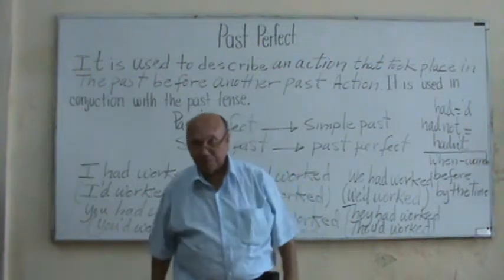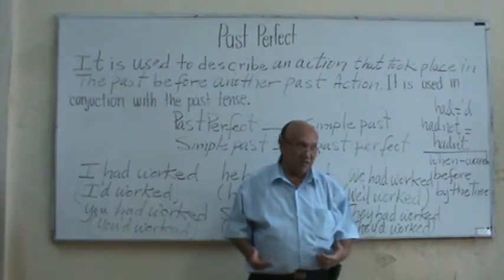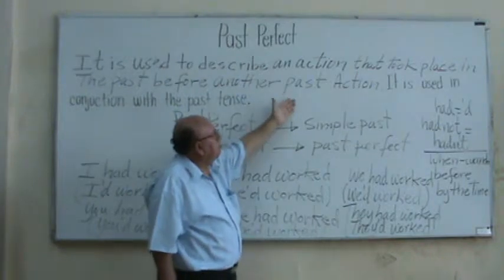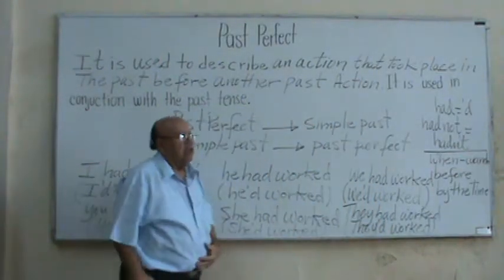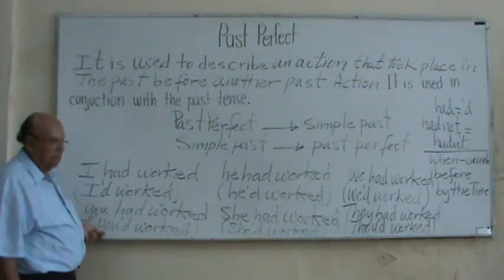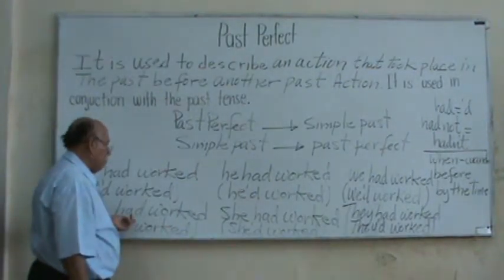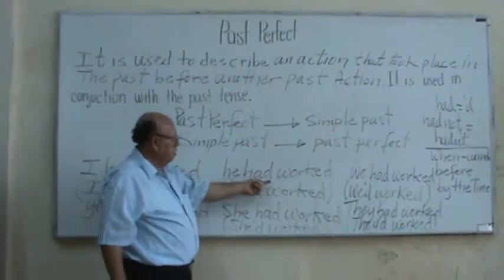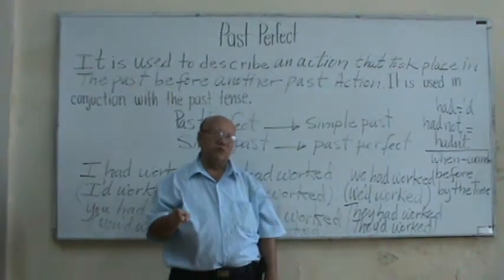PAST PERFECT TENSE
In this video, you will learn how to use the past perfect tense. Also, you will learn how to translate it into Spanish. I had spoken English. Yo había hablado Ingles. I hadn't studied English. Had you worked? ¿ Habías trabajado?